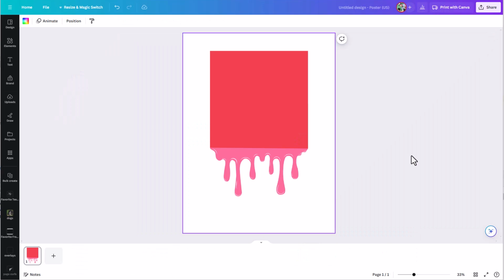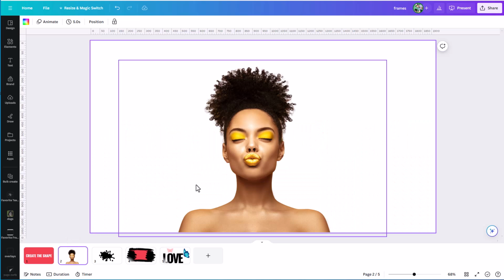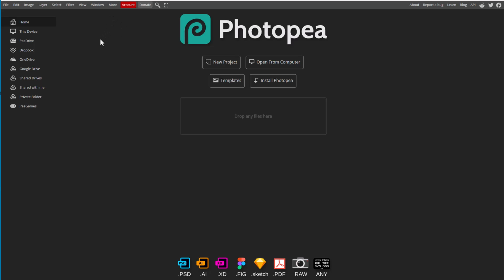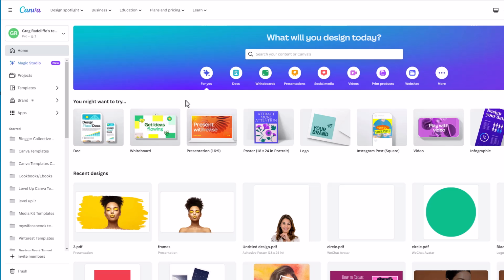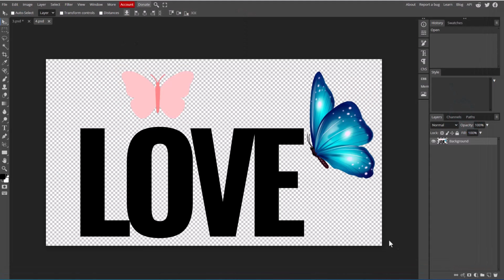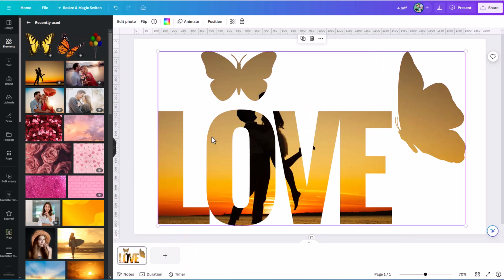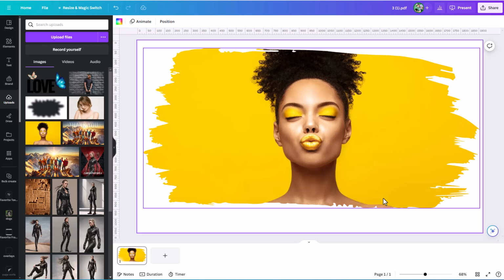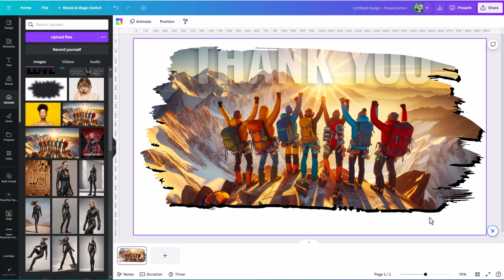How to Create a Custom Canva Frame in Less than a Minute!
If you've ever wanted to know how to make frames for Canva then this is the video for you! In this video I will teach you how to create custom frames for Canva.

In this video I will be dispelling some misconceptions about creating Canva frames, showing you just how easy it is, and teaching you the smart organizational strategy for turning your frames into reusable assets that you can quickly access and reuse in the future.

For anyone interested in learning even more about Canva (and supporting this channel! ✋):

🎓Sign up for my monthly Canva Newsletter to stay up to date on the latest Canva tips, tricks, and tools

Jump to a specific part of this video:
00:00 Introduction
01:11 Can I create a custom frame in under a minute?
02:50 The step-by-step process for creating a custom frame for Canva
03:12 What can you turn into a Canva frame?
09:00 The easy trick for importing the PDF you just downloaded into Canva
10:05 New Course Announcement, Mastering Special FX & Animation in Canva
11:02 One more custom frame example
14:04 A creative way of using Canva frames
17:00 The critical organizational strategy you need to adopt